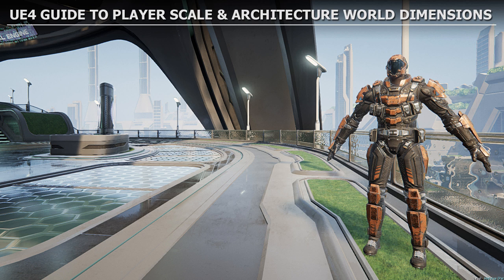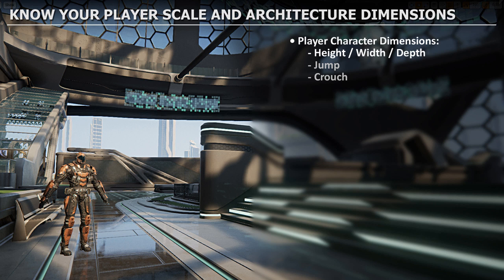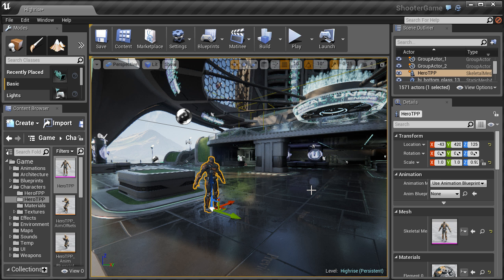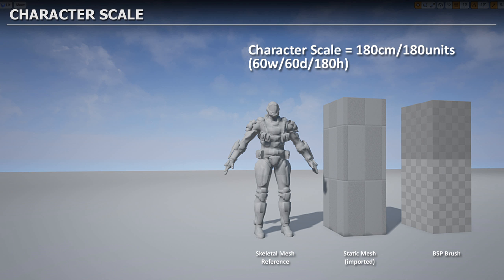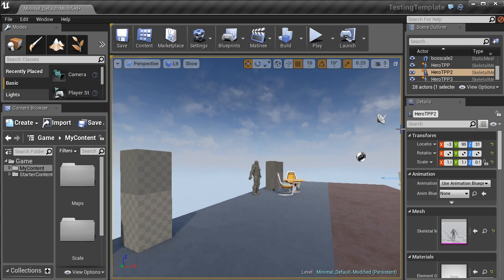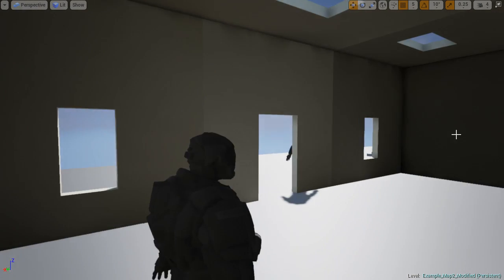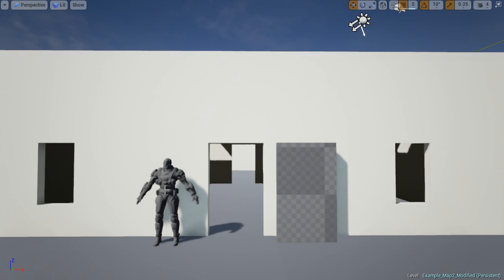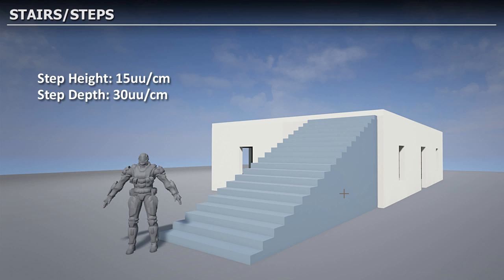UE4: Guide to Player Scale and World/Architecture Dimensions Tutorial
About This Tutorial:
Learn Unreal Engine 4 base dimensions for characters and world architecture in order to keep your map to scale.